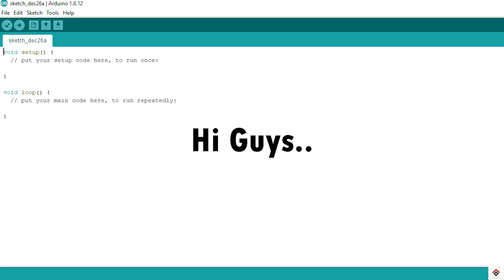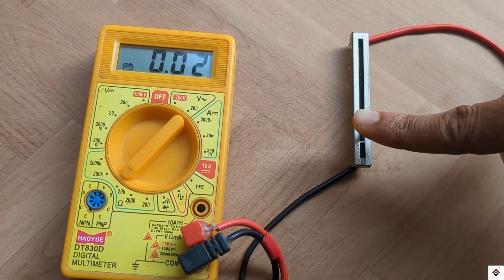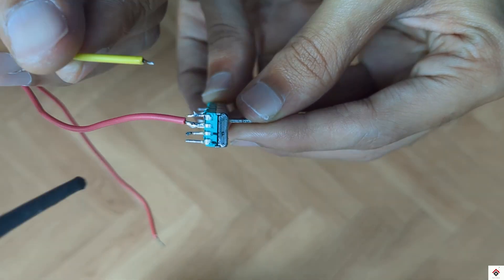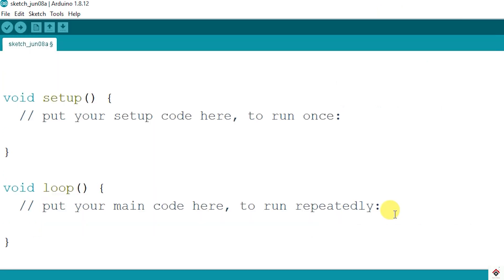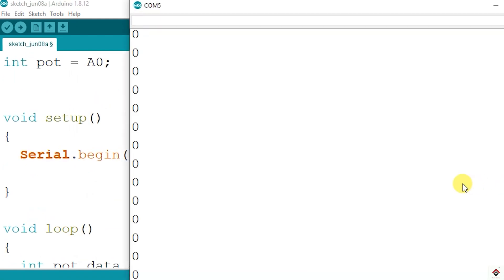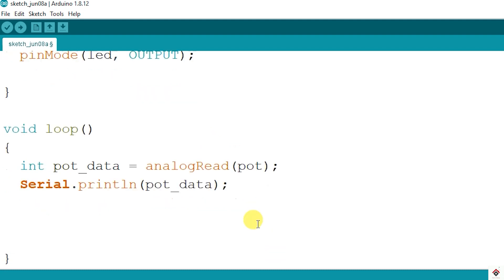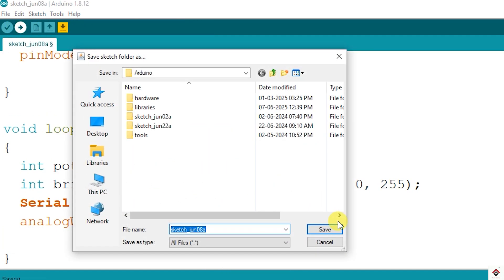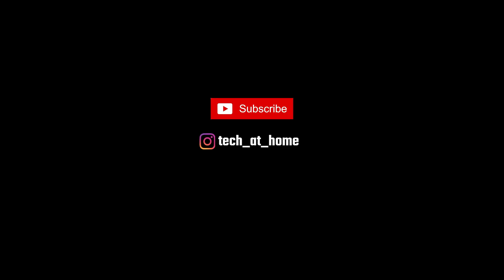Sliding Potentiometer with Arduino | LED fade using Slide/Linear Dual Output Potentiometer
Hi Guys,
This video will show you how to use Sliding Potentiometer and control LED brightness. Hope you like it!!

OR

Arduino Uno
Sliding Potentiometer: